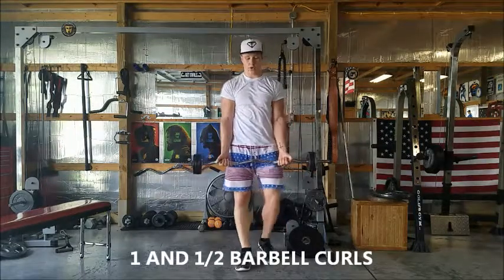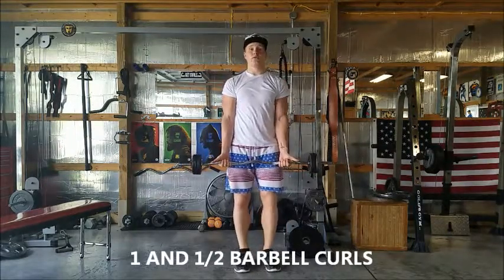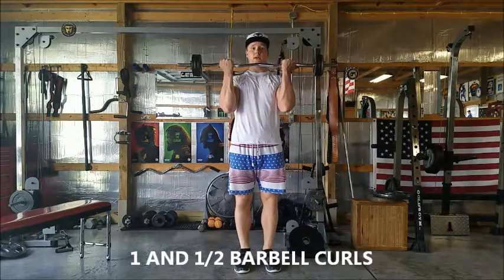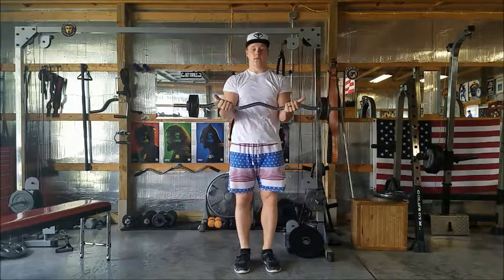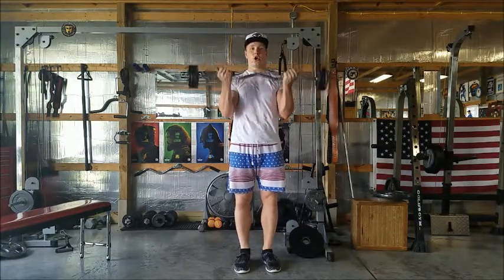1 AND HALF BARBELL CURLS FITNESS THROUGH FAITH